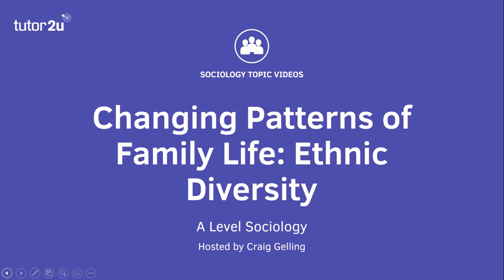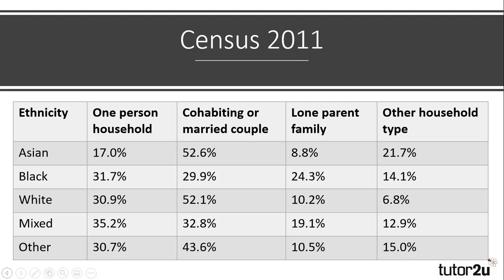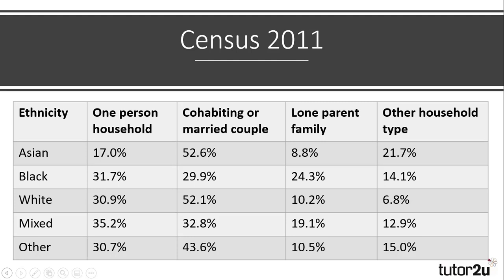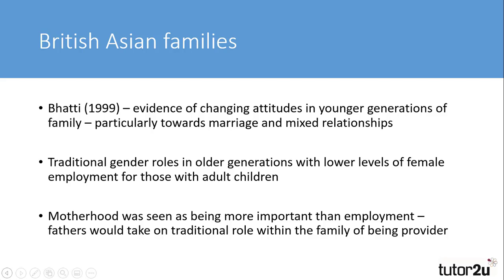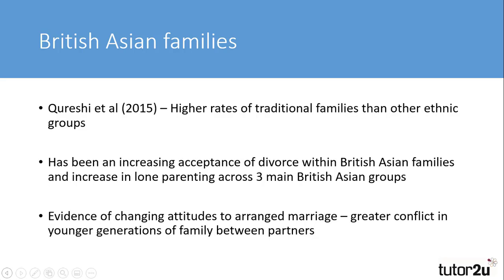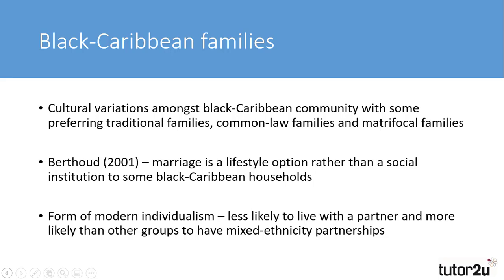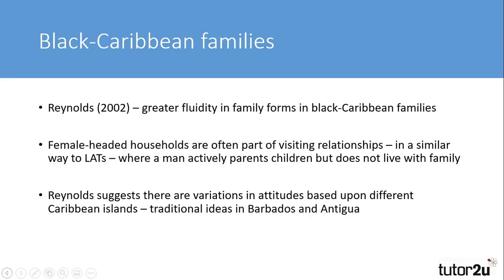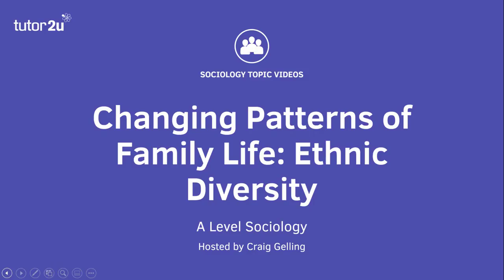Changing Patterns of Family Life - Ethnic Diversity | A Level Sociology - Families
The changing patterns of ethnic diversity in UK families are explored in this revision video for AQA A-Level Sociology students taking the Families & Households option.